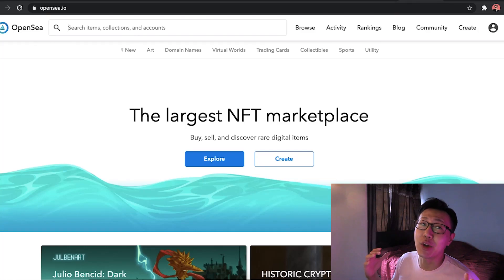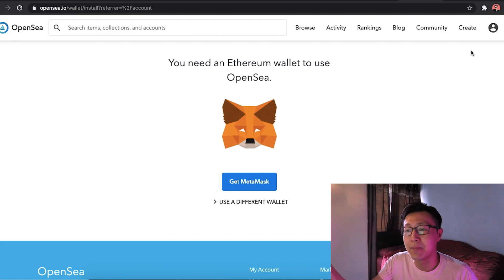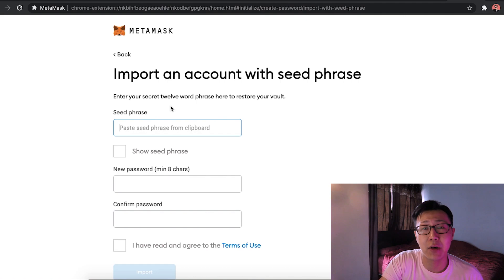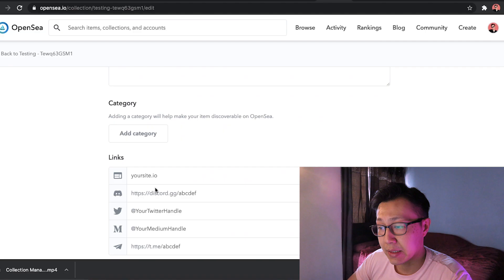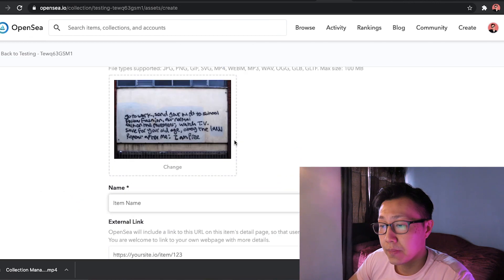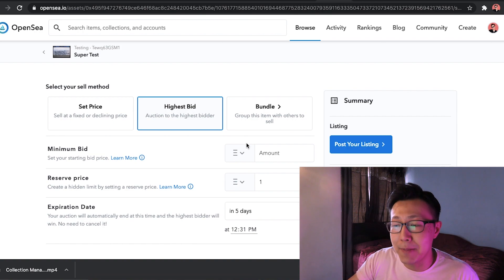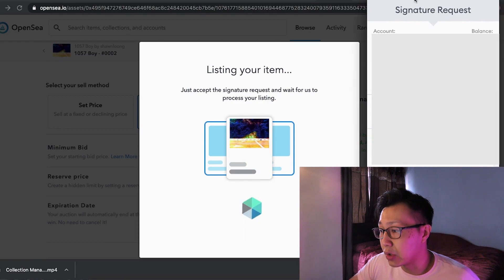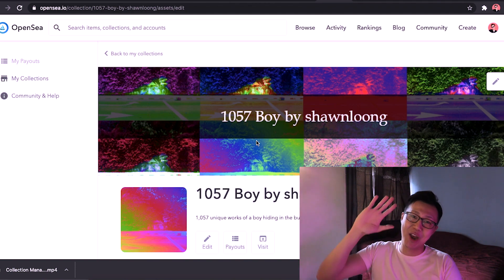How to Sell NFT Art on OpenSea (2021)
Here's a quick guide on how to set up and sell your NFT art on OpenSea!
Start minting and listing your artwork for sale!

⚠️ IMPORTANT NOTICE & UPDATE! ⚠️
There are only 2 "starting" fees to initialize your opensea.io account:
1) Fee to set up your OpenSea account.
2) Fee to use Wrapped Ether (WETH) which is main currency of OpenSea.
- If you have ETH on your MetaMask wallet already, all you have to do is to convert them via the wallet to WETH.

After that, any NFT uploads submitted into OpenSea will be free. There is NO fee to list your NFT for sale.